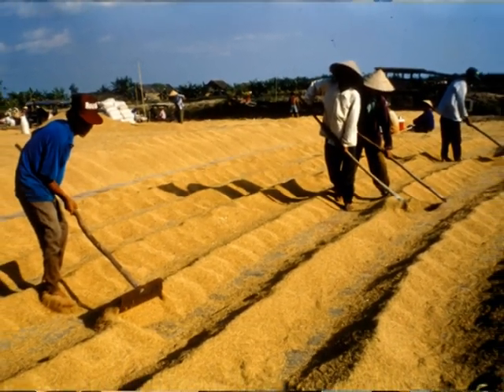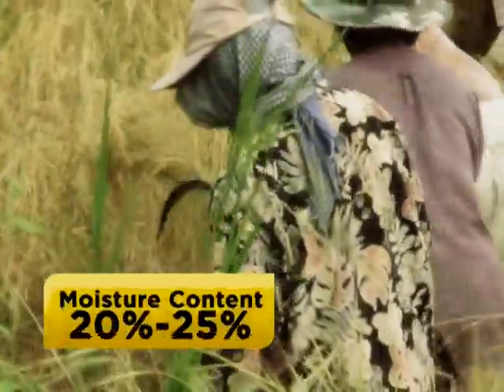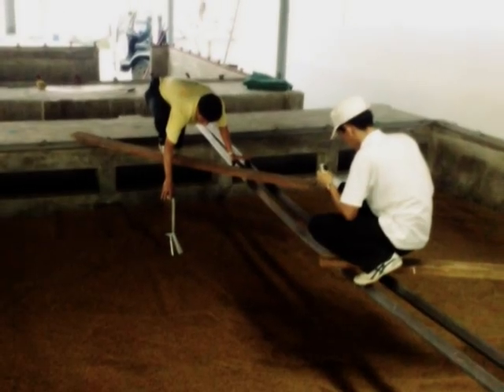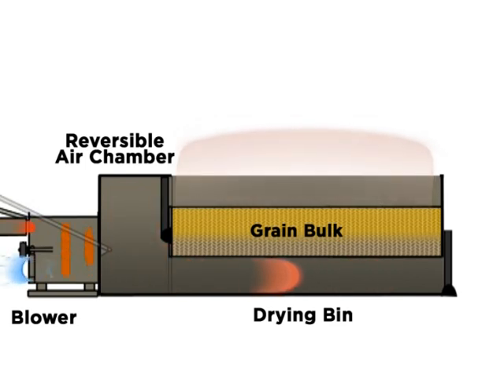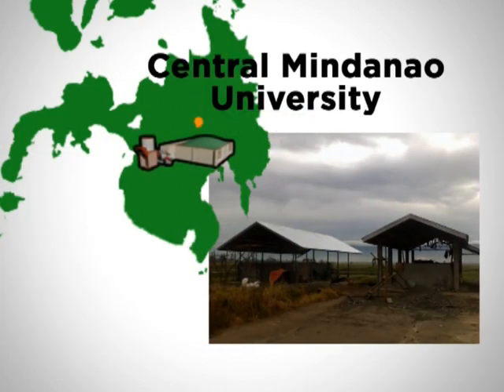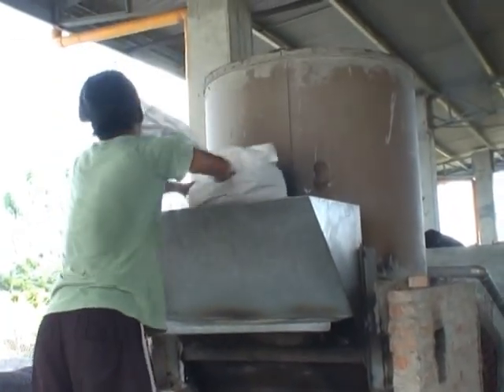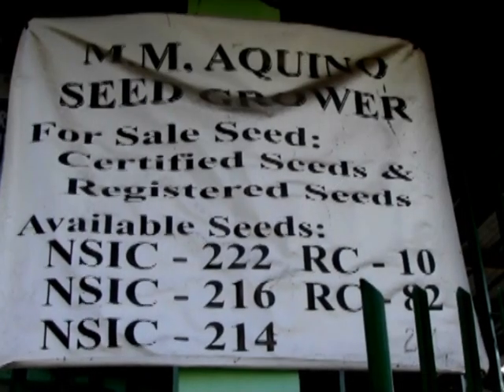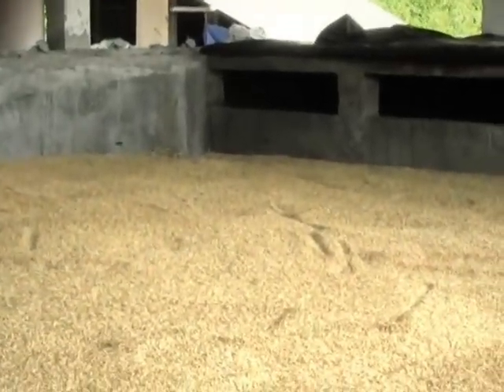Reversible airflow flatbed dryer in the Philippines (Dubbed in English)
Drying paddy under the sun is cheap and environment-friendly, but it has its limitations. The Philippine Rice Research Institute (PhilRice; together with Nong Lam University in Vietnam, worked to construct the reversible airflow flatbed dryer to address the problem of uneven drying of paddy.

This video discusses the limitations of sundrying and introduces mechanical drying as a way to maintain high grain quality and reduce losses. It presents the reversible airflow flatbed dryer, its main components, key features, and how it works. Filipino farmers share their stories and the benefits they have experienced since using the dryer. These farmers were able to install these dryers through the Postharvest Learning Alliance initiated by the International Rice Research Institute (IRRI; and PhilRice.

This partnership video is a product of the Irrigated Rice Research Consortium of IRRI and PhilRice with funding from the Swiss Agency for Development and Cooperation and the Asian Development Bank.